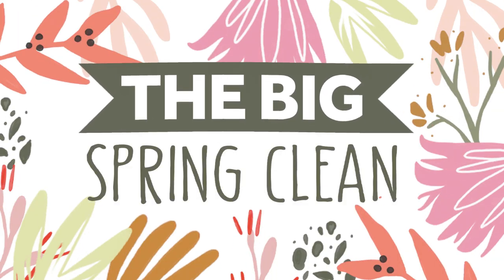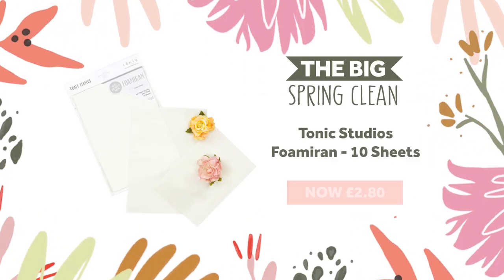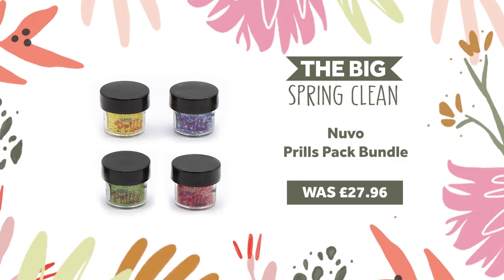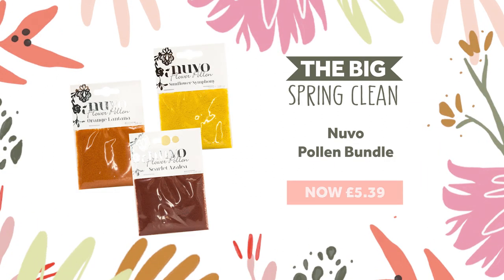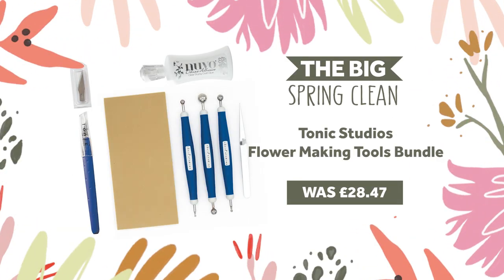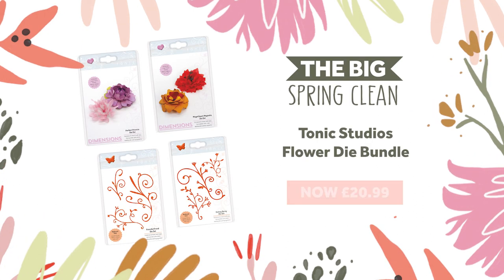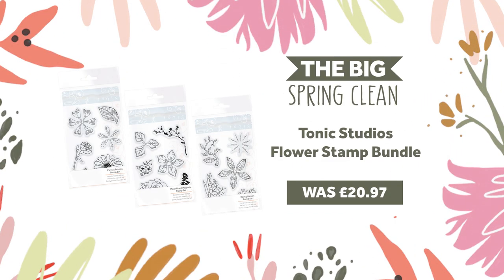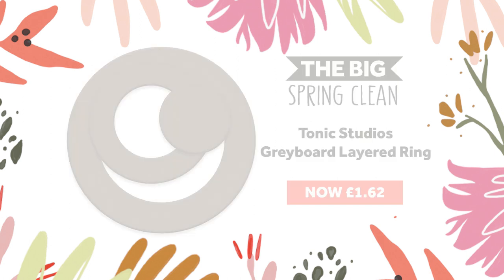The Big Spring Clean - Day 2 UK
Welcome to DAY 2 of the Big Spring Clean Sale at Tonic Studios! Today's deals are a fantastic floral selection of dies, stamps, cardstock and more. New bundles at huge discounts are being added every day until the 13th of April, so find your perfect bargain this Easter.